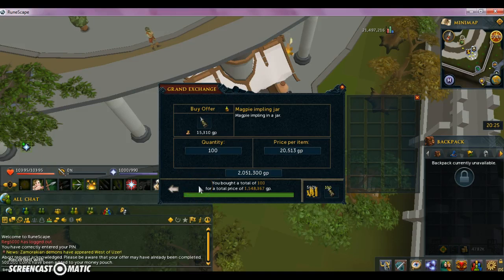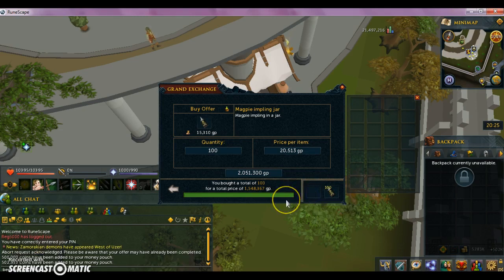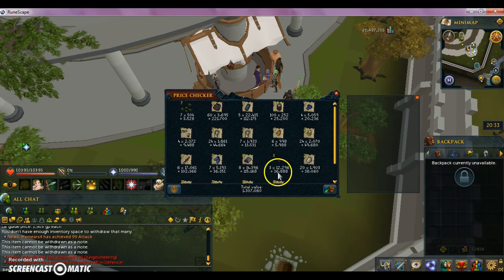100 Magpie Impling Jars [Runescape 2015]